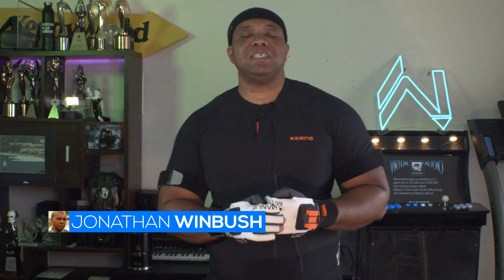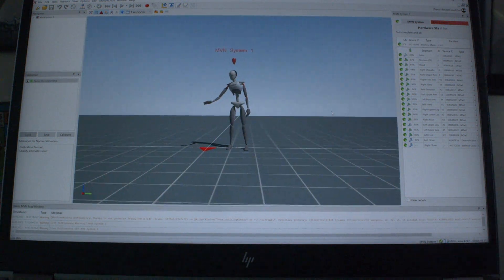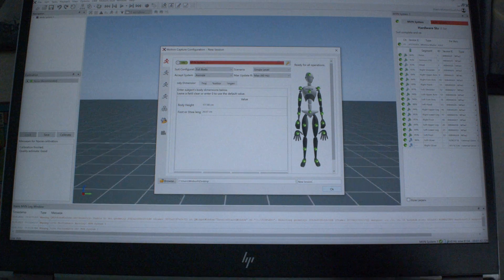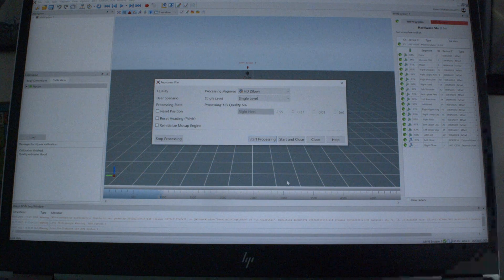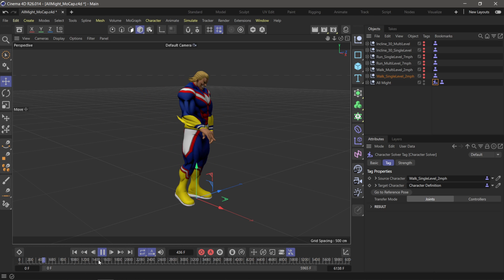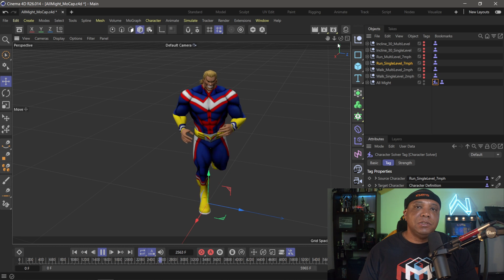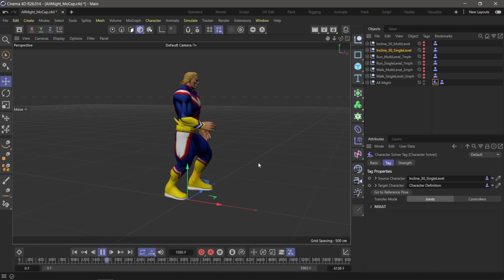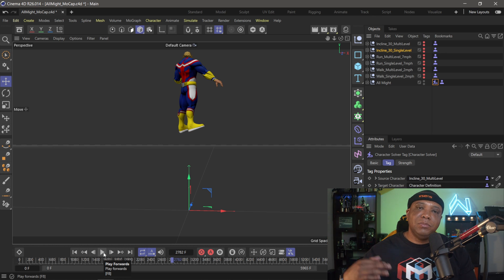Treadmill Motion Capture with Xsens Awinda Suit & Manus Gloves | Run , Walk, and Incline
In this video, I use the Xsens Awinda Motion Capture Suit with Manus Gloves to Walk, Run and Incline Climb while recording mocap data. Then I bring the captured data into Cinema 4D to rig to All Might to see our final results.

0:00 What up what up
0:12 Walk Single Level 2mph
1:36 Walk Multi-Level 2mph
2:13 Run Single Level 7mph
2:32 Run Multi-Level 7mph
3:04 Incline 30 Degree
3:33 HD Process Data
4:02 Checking results
9:11 Final Thoughts
9:30 Like & Subscribe :-)